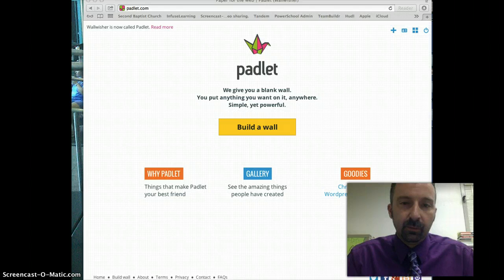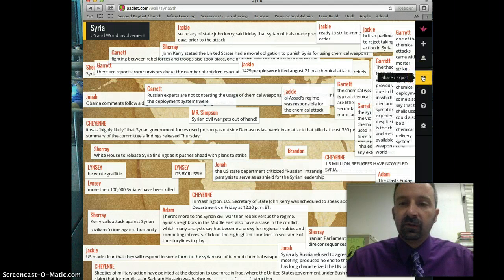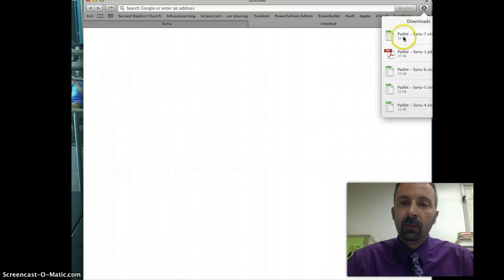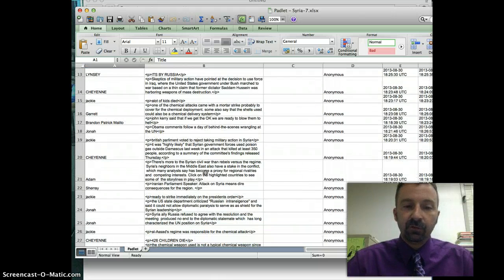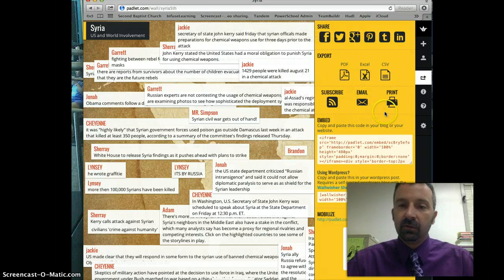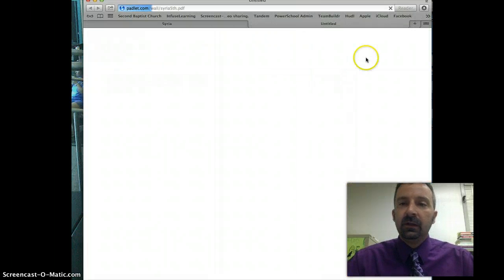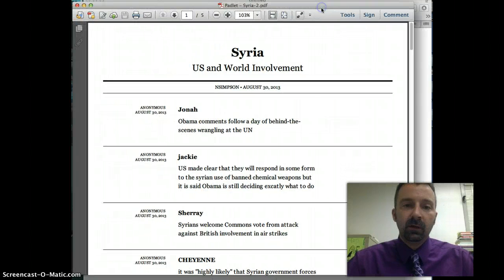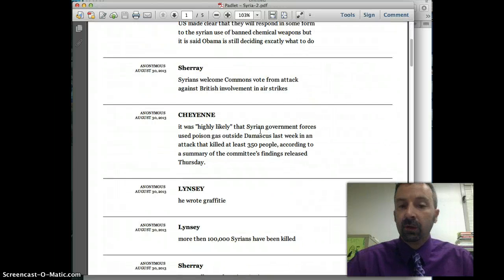Sharing/Exporting from Padlet.com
Multiple ways to share and export material and walls from Padlet.com